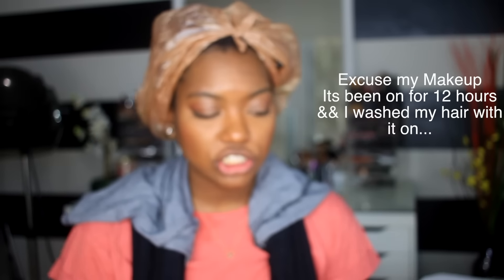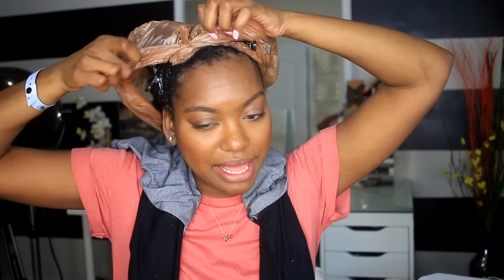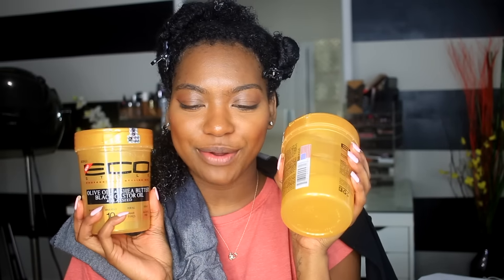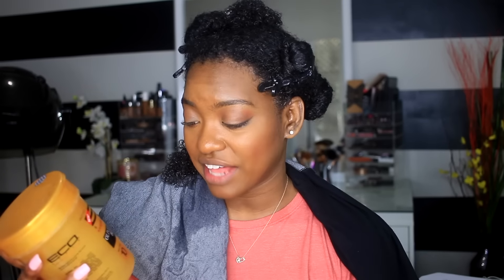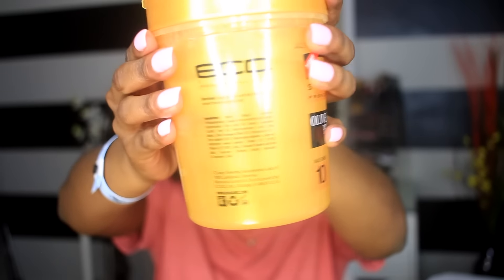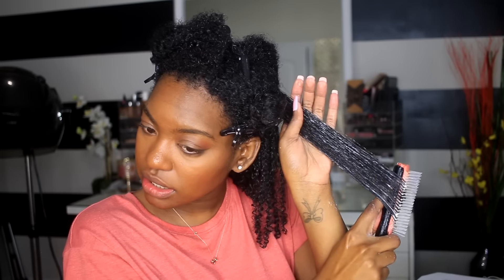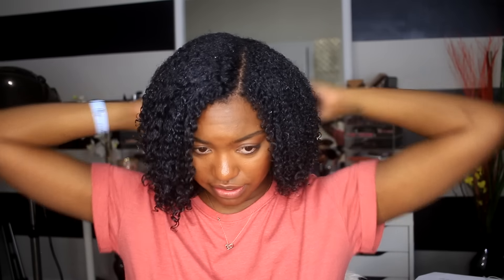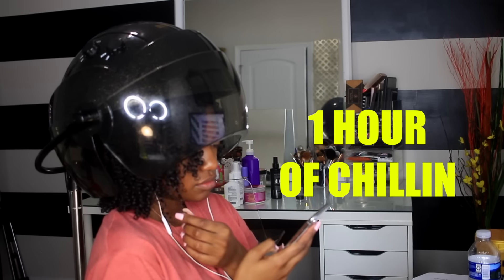NEW Eco Styler GOLD Gel?!??? OLIVE OIL, SHEA BUTTER, BLACK CASTOR & FLAXSEED 😱😱😱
PRODUCTS MENTIONED ▼

Thanks for Continuing to Support Guys!!! XO